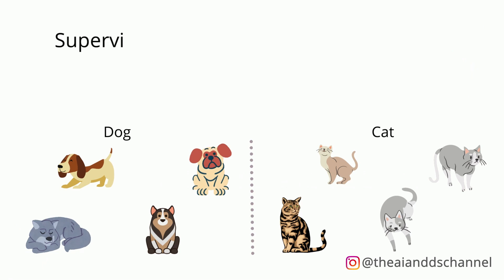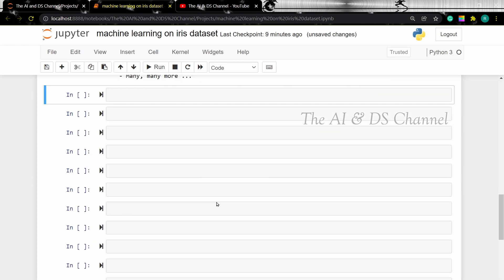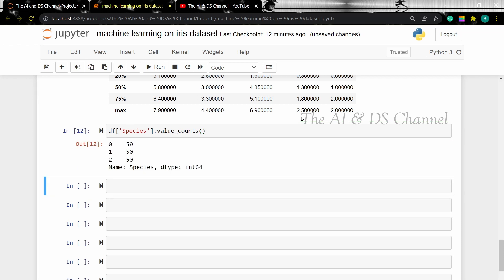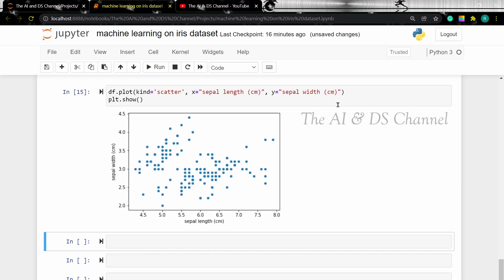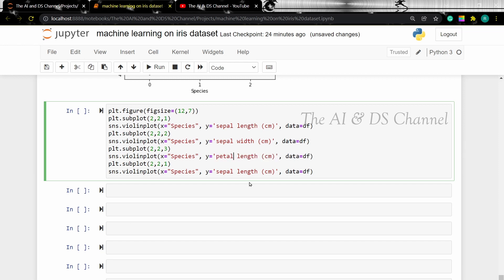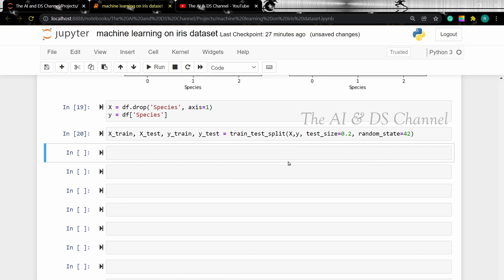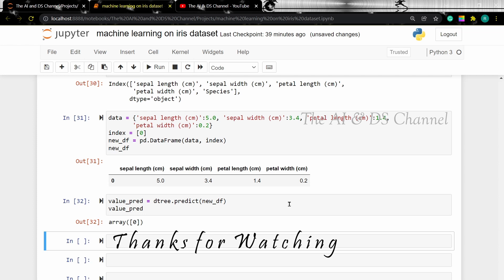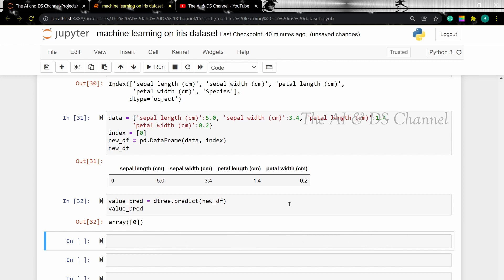Machine Learning on Iris Dataset | Supervised Learning on Iris dataset | Machine Learning Project 5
In this machine learning project video, we will look at implementing supervised machine learning methods such as decision trees and k-nearest neighbour on the iris dataset.
Supervised machine learning methods are used to train the data when we have labelled data.